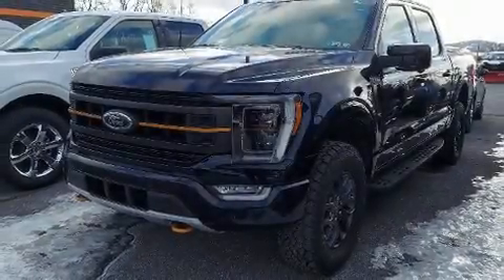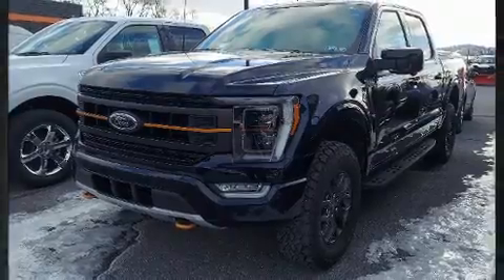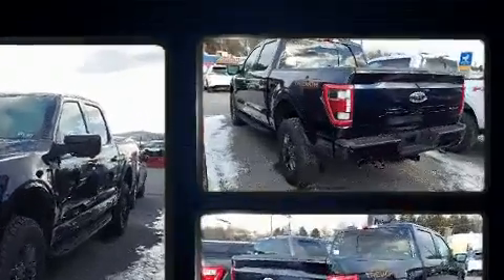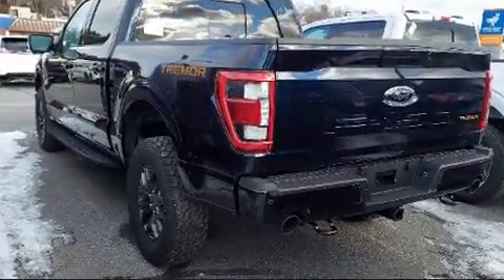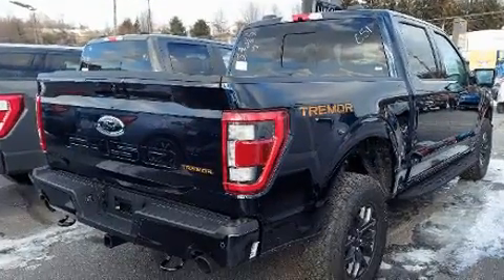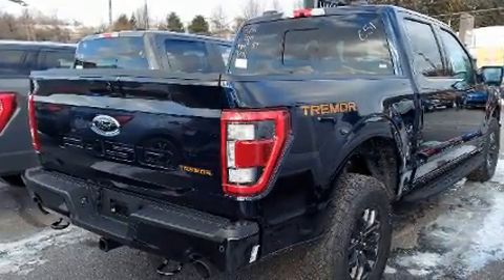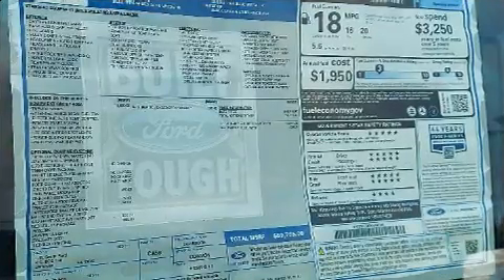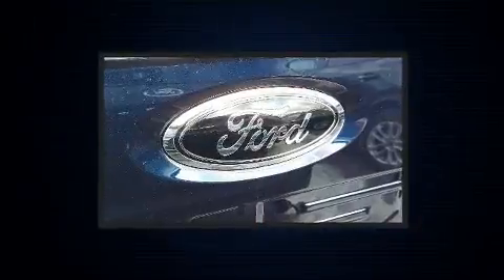2022 Ford F-150 in Lemoyne, PA 17043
Step into the 2022 Ford F-150. It features four-wheel drive capabilities, a durable automatic transmission, and a 3.5 liter 6 cylinder engine. Turbocharger technology provides forced air induction, enhancing performance while preserving fuel economy. Ford infused the interior with top shelf amenities, such as: 1-touch window functionality, variably intermittent wipers, a rear step bumper, power door mirrors, an overhead console, a bedliner, and more. Ford also prioritized safety and security by including: dual front impact airbags, head curtain airbags, traction control, brake assist, a security system, an emergency communication system, and 4 wheel disc brakes with ABS. For added security, dynamic Stability Control supplements the drivetrain. We pride ourselves on providing excellent customer service. Stop by our dealership or give us a call for more information.